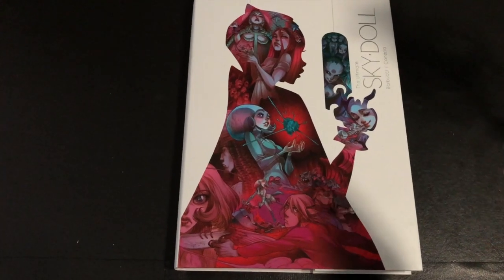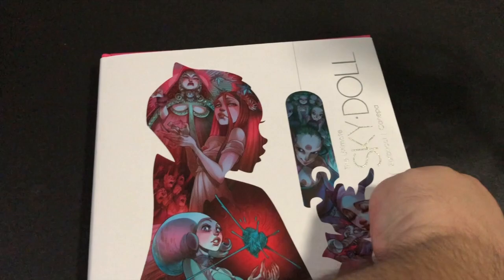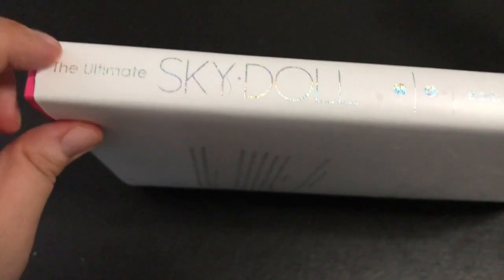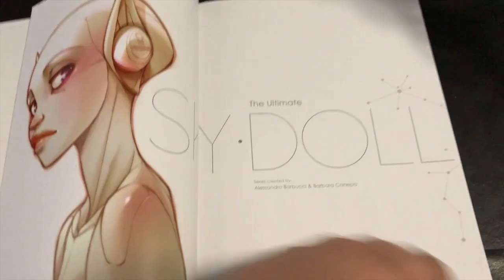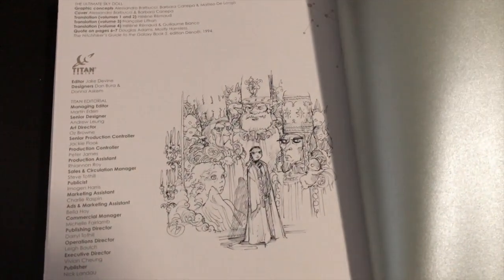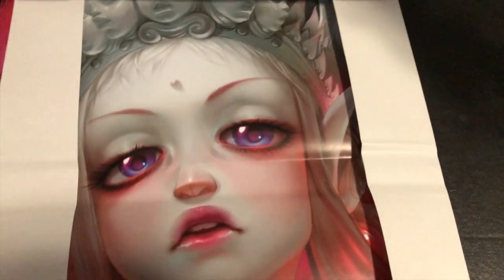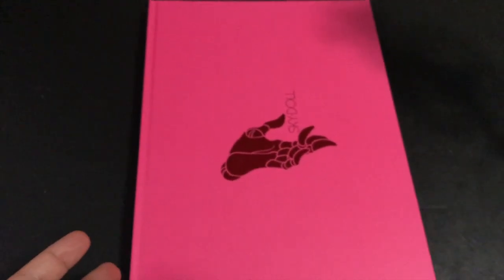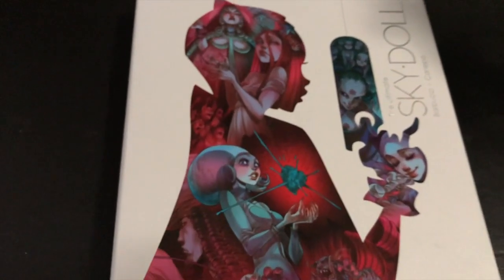The Ultimate Sky Doll Collection Overview!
A Web Show about Anime, Comics, Manga and More!

A nerd channel dedicated to all things Books, Comics, Movies, Gaming and more! The channel began in 2011 with the goal to entertain viewers with a week’s worth of information in one episode, naturally this evolved into reviews, hauls, unboxing videos and weekly streams about pop culture and its many weird and wonderful contents.